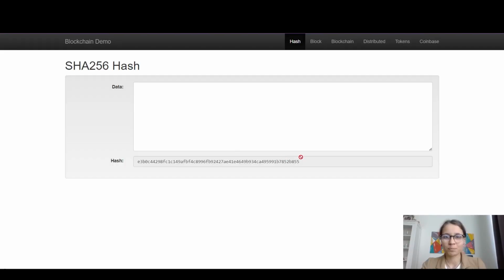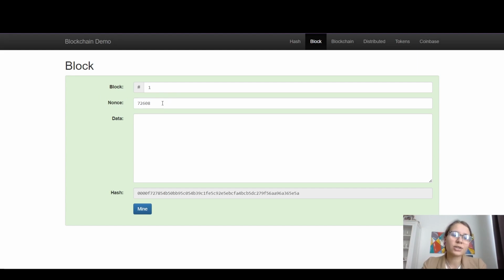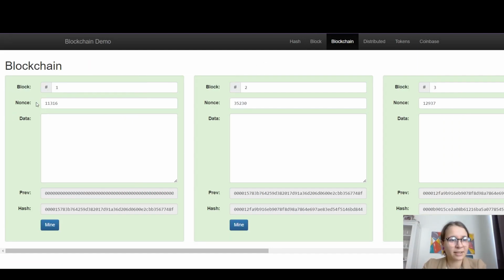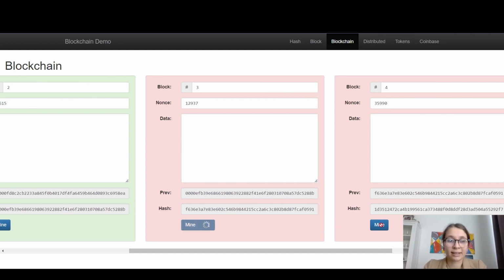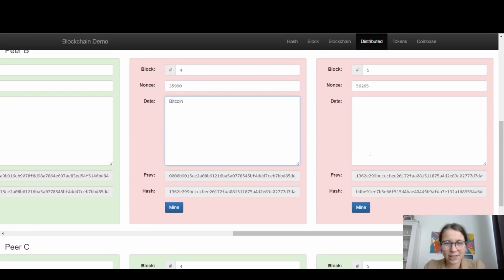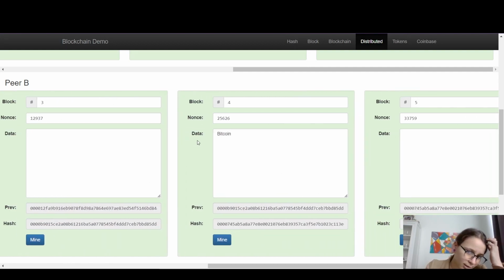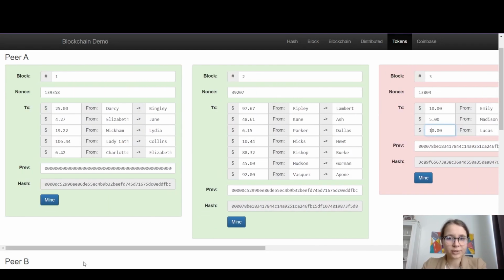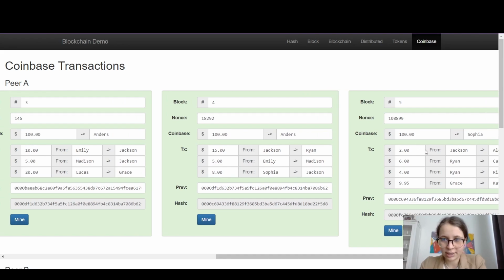How do blockchains work?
This video was created for the Blockchain Technology course in De Haagse Hogeschool.